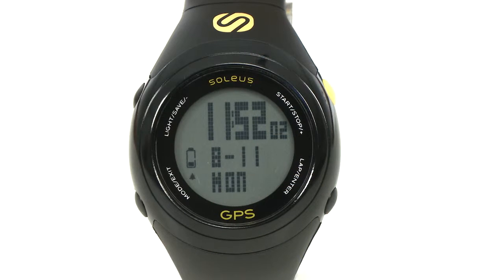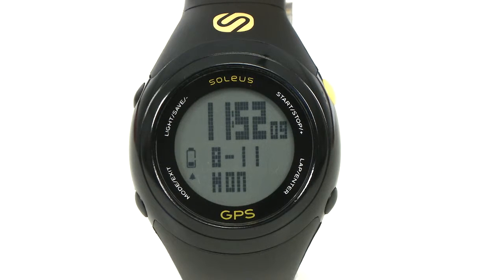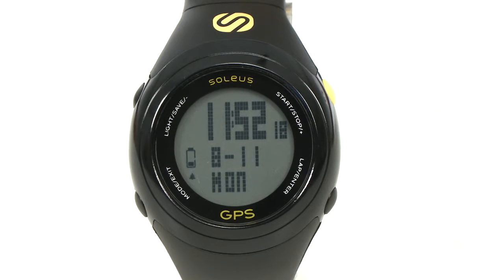Soleus GPS Fit SKU:#8361214